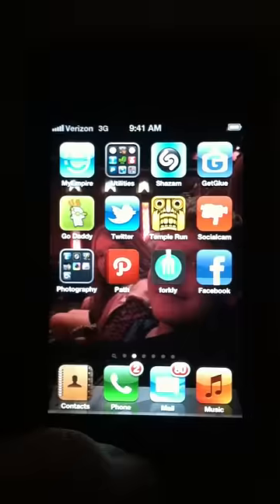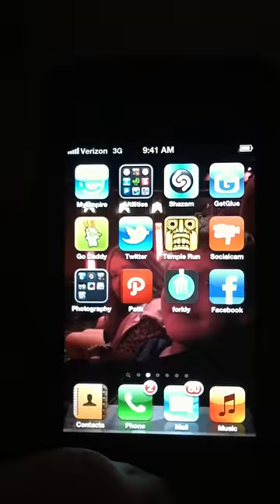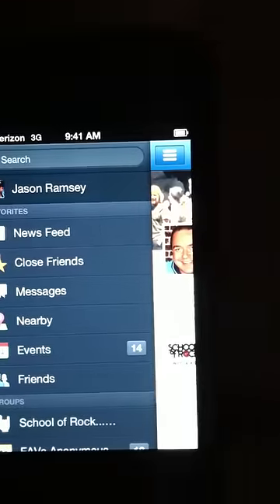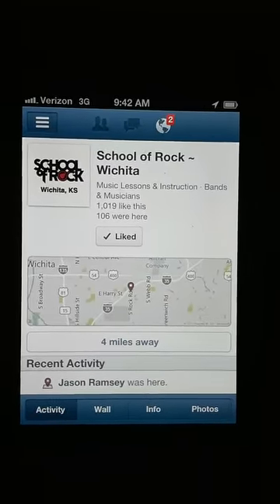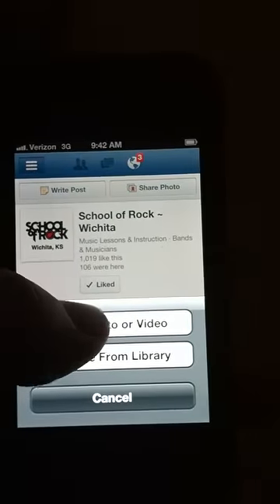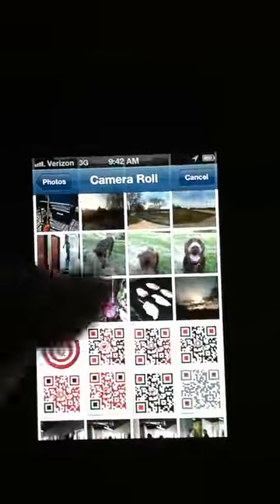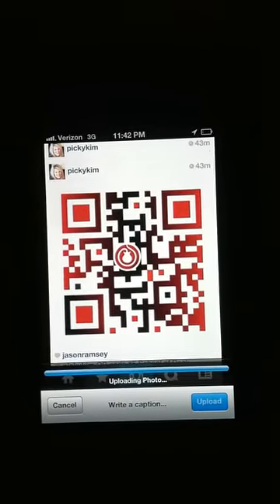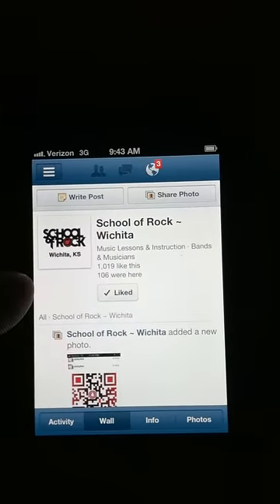How to Share an Image to your Facebook Page from a Mobile iPhone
This video shows you how you can add an image to your facebook business page from your iphone.